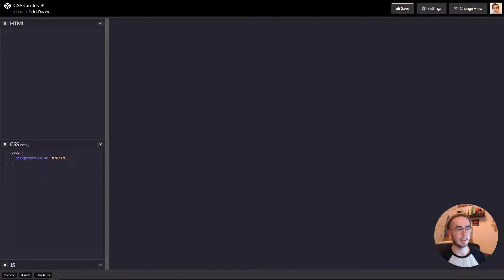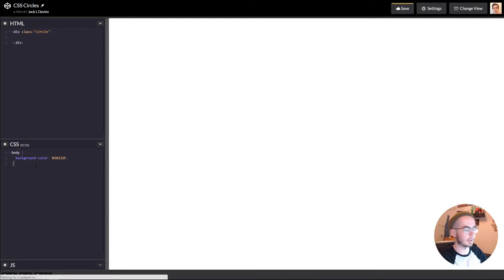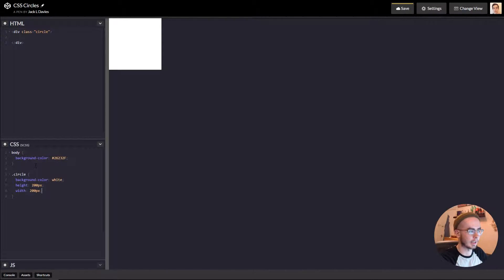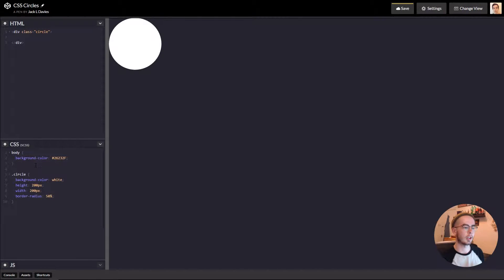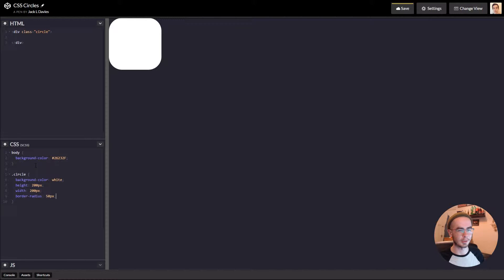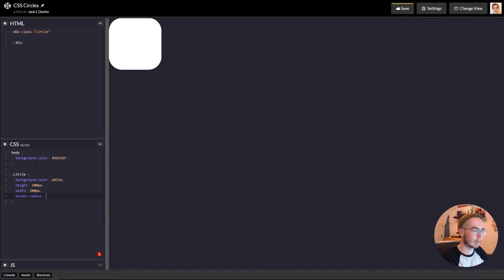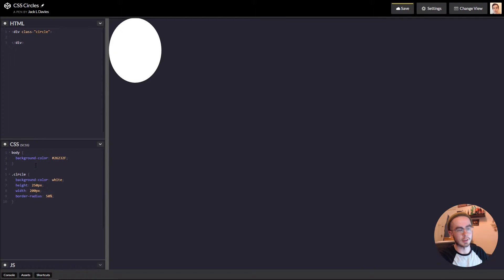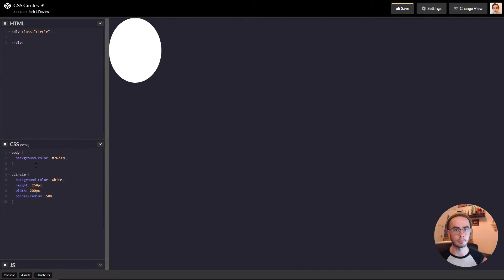CSS Shorts - CSS Circles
To kick off my new CSS Shorts series I will be covering the topics of shapes, more specifically I will be looking at how to create a circle with pure CSS and HTML code in this video.

Future videos will be aimed to be under 3 minutes. These videos are aimed more towards newcomers but all skill levels are welcome to join in and learn helpful CSS code snippets.